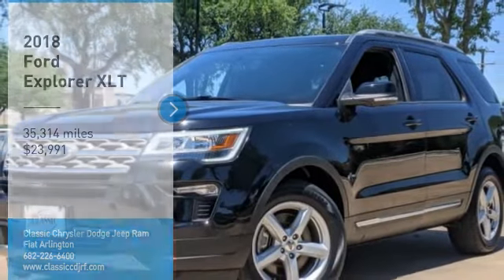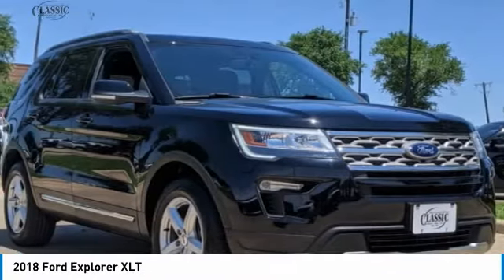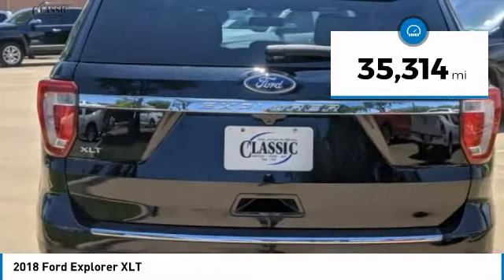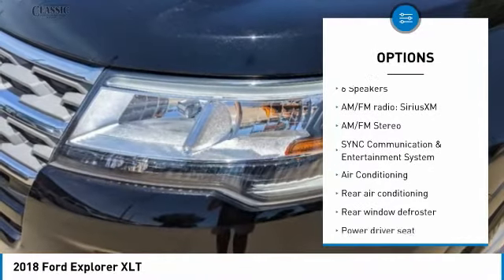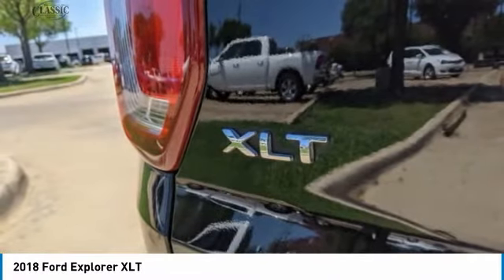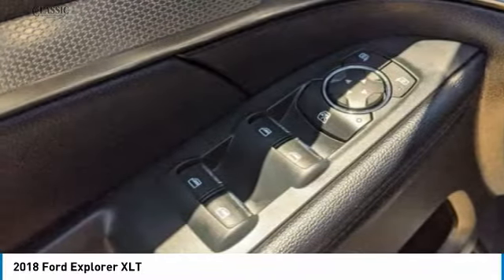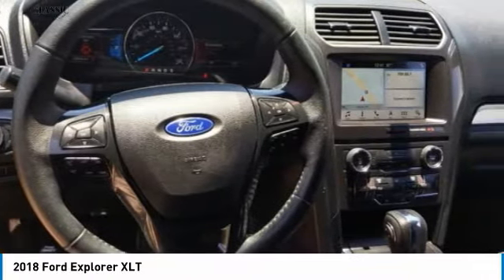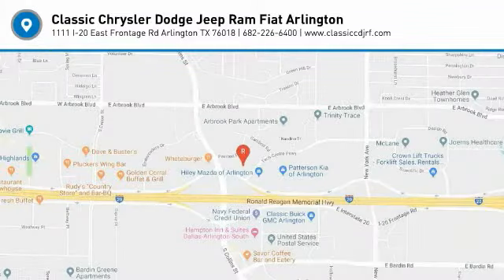2018 Ford Explorer Arlington TX, Fort Worth TX, Dallas TX, Irving TX Grand prairie TX LR126583A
1111 I-20 East Frontage Rd

Recent Arrival! Clean CARFAX. Shadow Black 2018 Ford Explorer XLT FWD 6-Speed Automatic with Select-Shift 3.5L 6-Cylinder SMPI DOHC Stroll on down and get acquainted with our new Chrysler Jeep Dodge Ram Fiat Dealership serving Fort Worth, Dallas, Plano, White Settlement, Weatherford, Hurst, Arlington, and Benbrook. 17/24 City/Highway MPG